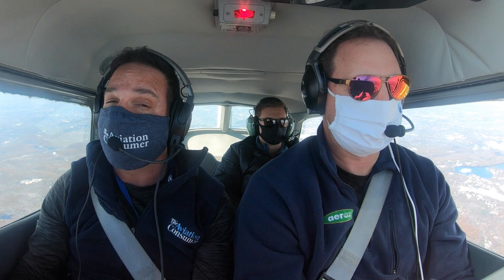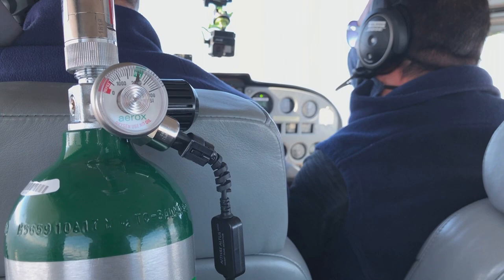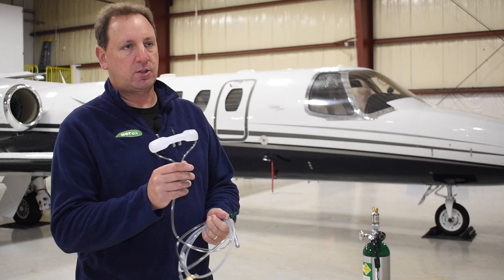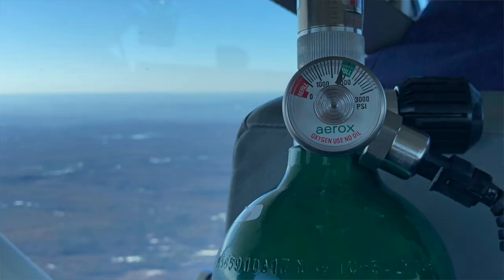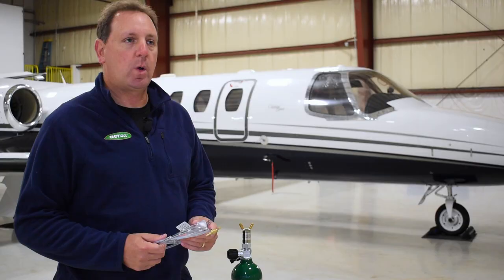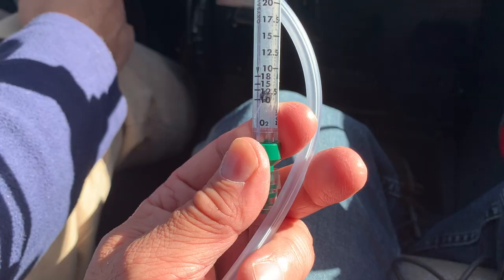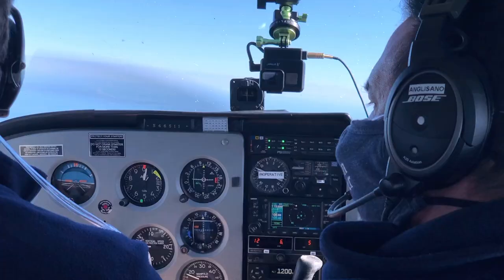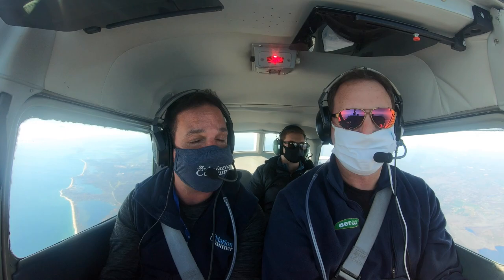Aerox Portable 02 Flight Demo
Aerox has updated its portable oxygen system interface to include a smart wireless feature from Aithre. The setup uses a tablet/smartphone app to keep tabs on oxygen quantity, as well as advanced biometric data that can help avoid hypoxia before it turns deadly. In this video, Aviation Consumer Editor Larry Anglisano took a close look at the system in the hangar before going flying with Scott Ashton from Aerox.